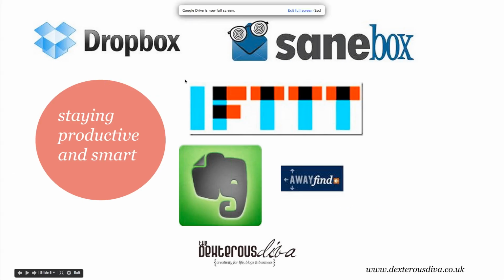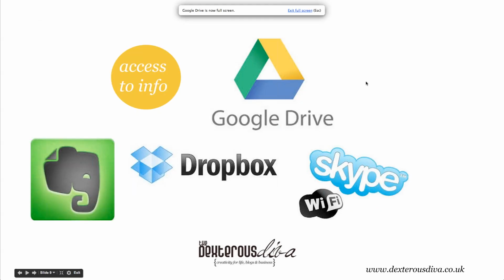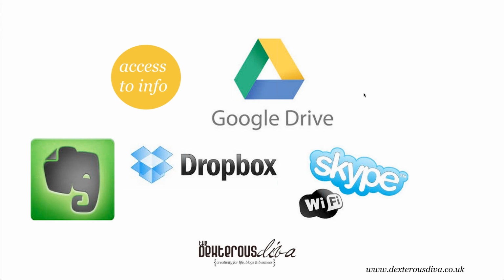Freelance Mum Survival Guide apps that save your sanity 31 01 2014 10 00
From my webinar 31st January 2014.